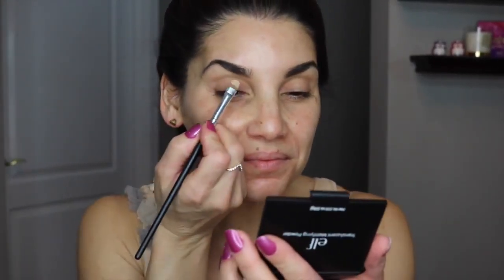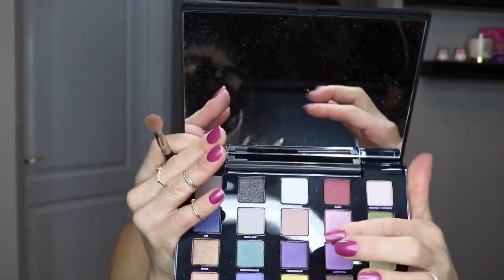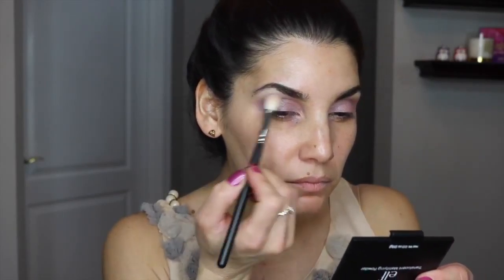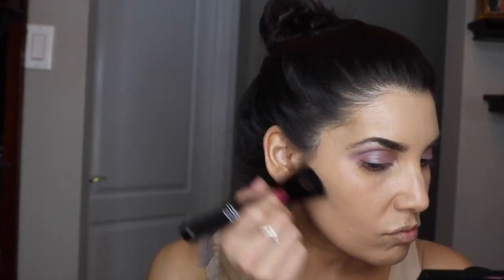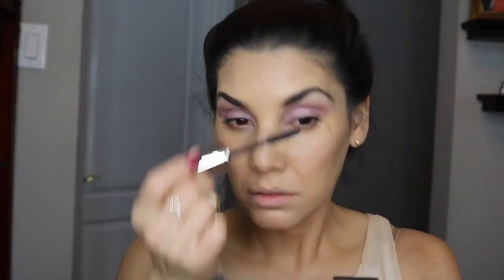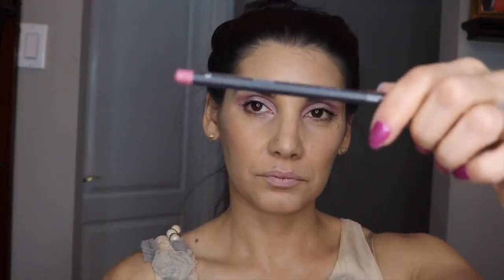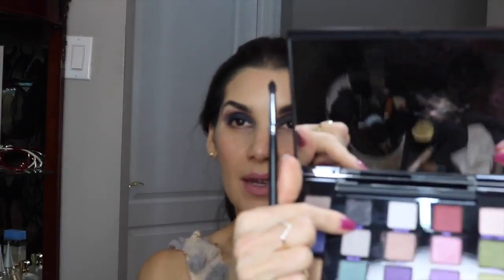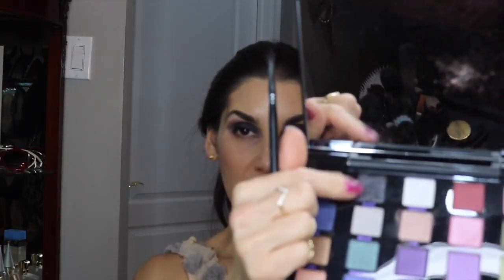MY DAY TO NIGHT MAKEUP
DAY MAKEUP
Tarte: Fair-light Concealer
VICE PALETTE: ANONYMOUS
VICE PALETTE : HOT PANTS
VICE PALETTE: ROADSTRIP
ARTIS BRUSH : #8 Oval
BAREMINERAL & Koh Gen DO Illuminator
ELF NEW BRONZER PALETTE & ELF CONTOUR BRUSH
MILANI LUMINOSO
MAC CREAM BASE : PEARL
LOREAL VOLUMINOUS MILLION LASHES Excess
LAURA MERCIER: TRANSLUCENT POWDER
BEST DAME BEAUTY: BY NICOLE
MAC EDGE BY EDGE
STILA CARAMELLO

      NIGHT MAKEUP
MAYBELLINE COLOR TATTOO: BLACK
URBAN DECAY XX VICE LTD RELOADED: OIL SLICK
URBAN DECAY XX VICE LTD RELOADED: LACE
URBAN DECAY XX VICE LTD RELOADED: ROADSTRIPE
MASCARA: LOREAL VOLUMINOUS MILLON LASHES
NYX MATTE LIQUID LINER
LILLY GHALICHI LASHES
URBAND DECAY BLACK EYELINER
FITME CONCEALER
BECCA HIGHLIGHT :OPAL
MAC EDGE TO EDGE/ STILA CARMELLO